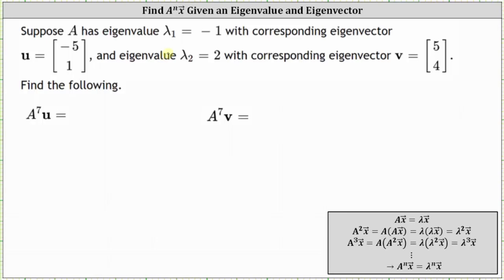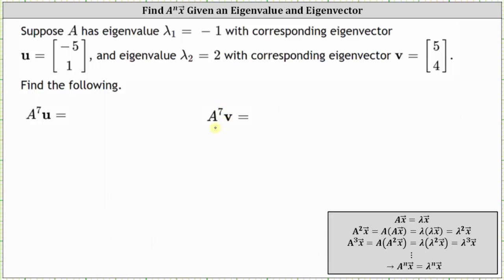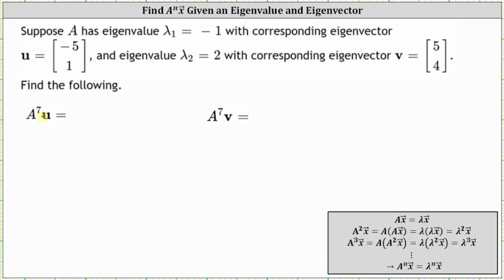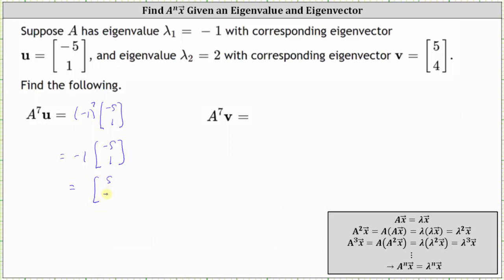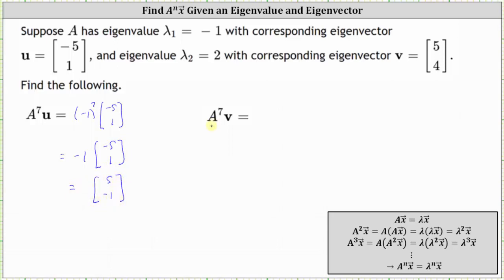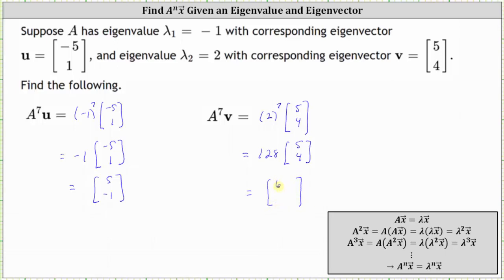Find A^n*x Given an Eigenvalue and Eigenvector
This video explains how to use a property of the eigenvector equation to find matrix A to a power times an eigenvector.